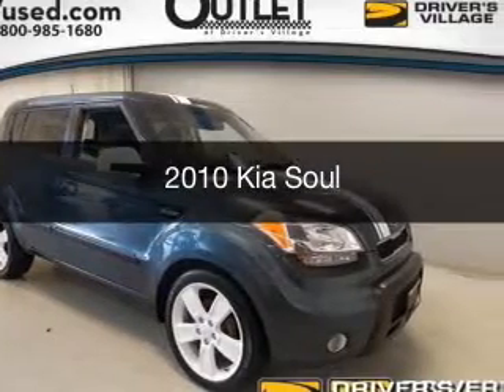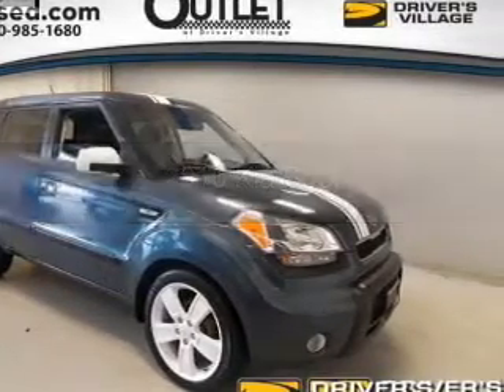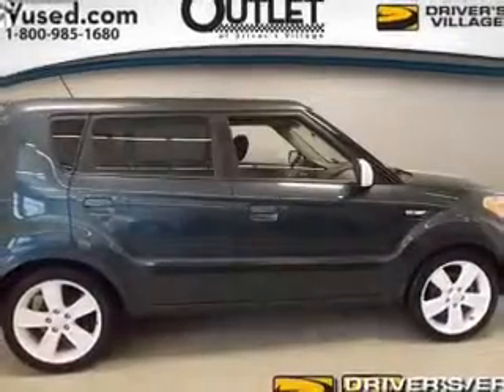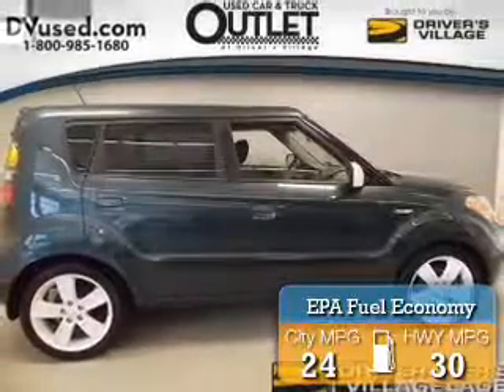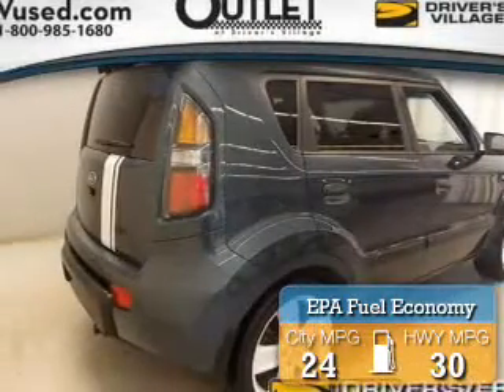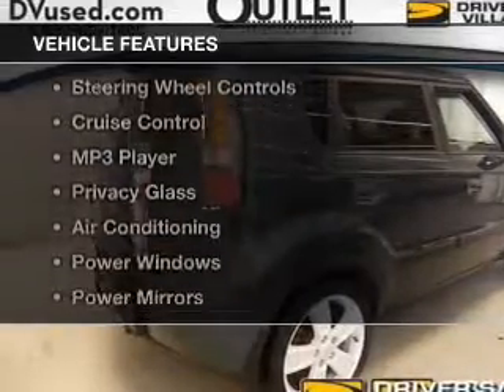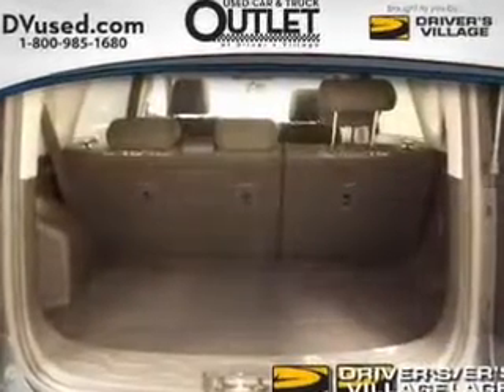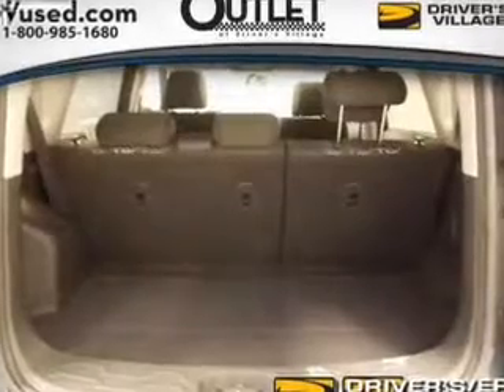2010 Kia Soul - Cicero NY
Year: 2010
Make: Kia
Model: Soul
Trim:
Engine: 2.0 L, 4 cylinder
Transmission:
Color: Blue
Mileage: 72721
Address:
5885 E Circle Dr